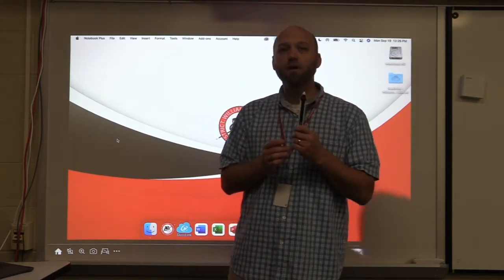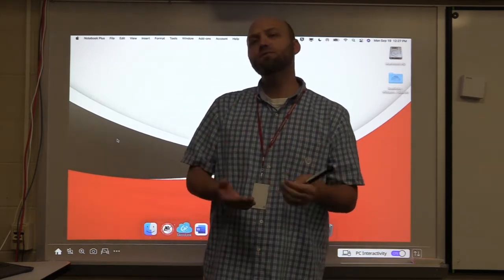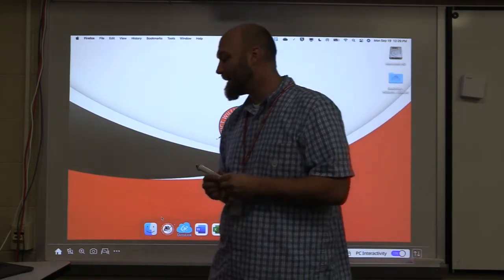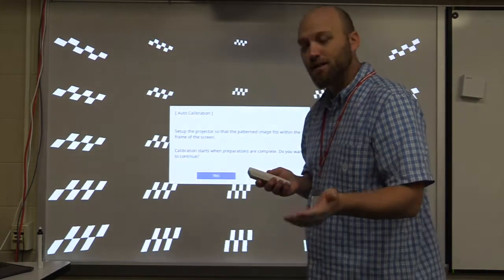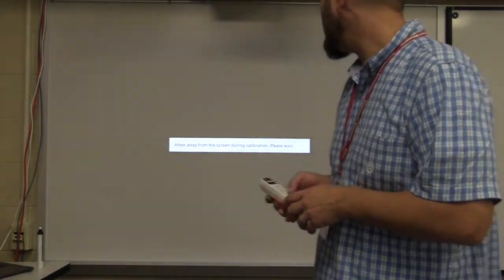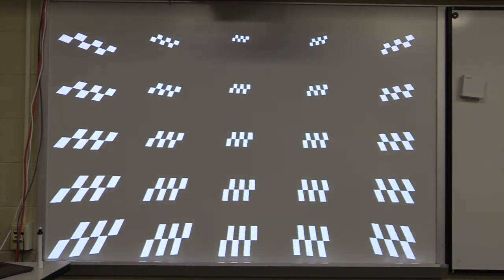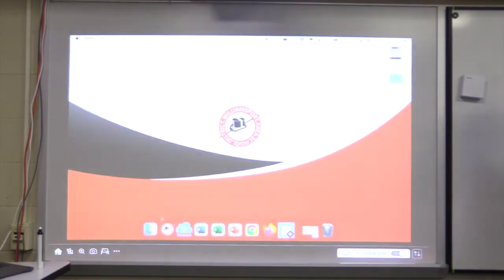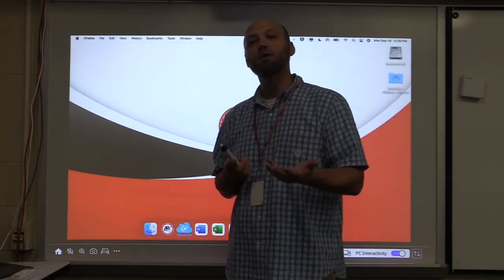Troubleshooting your Interactive White Board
A basic introduction into troubleshooting your interactive white board.